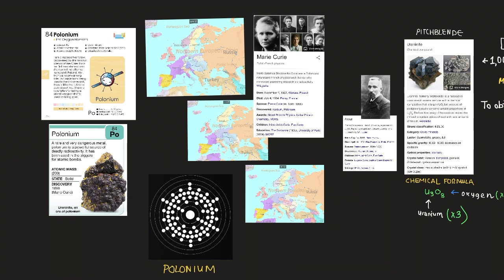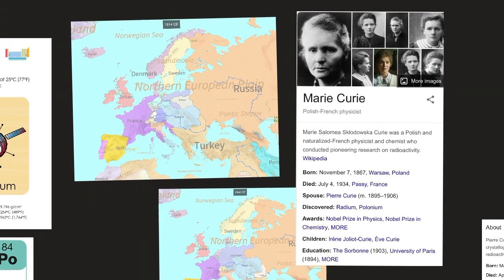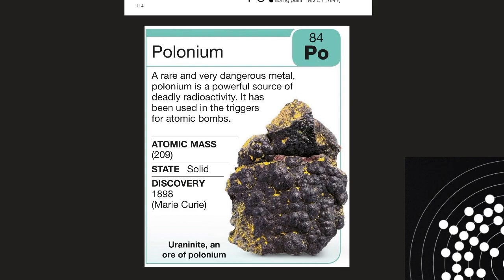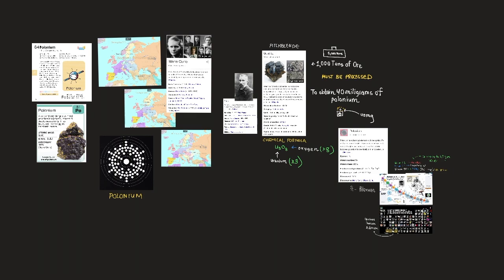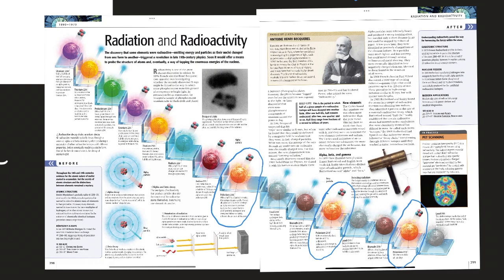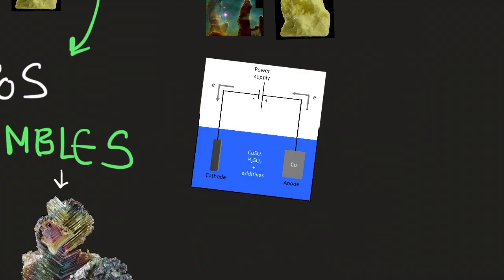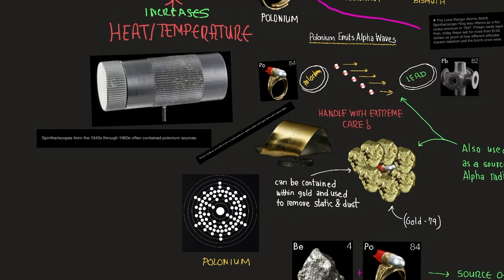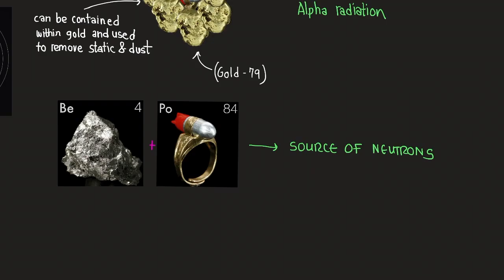Polonium Explained in 15 Minutes or Less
Warning: Radioactive elements can cause cancer or serious illness please be mindful of potential dangers.